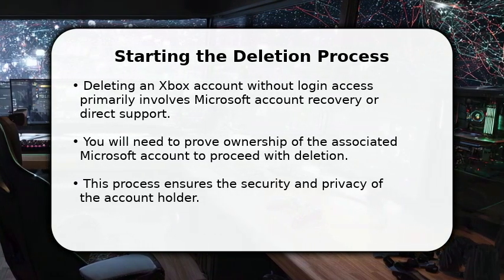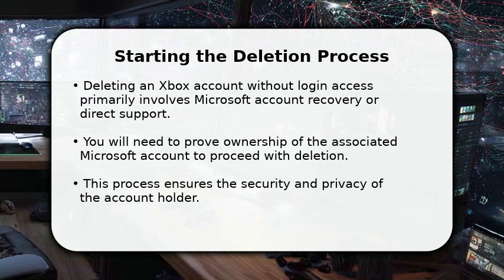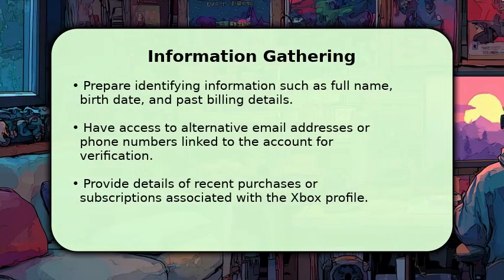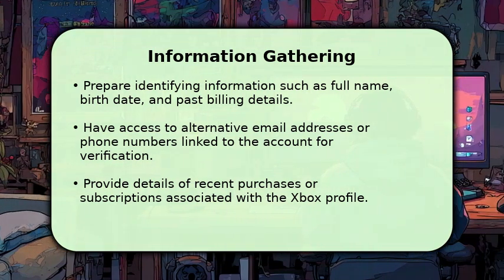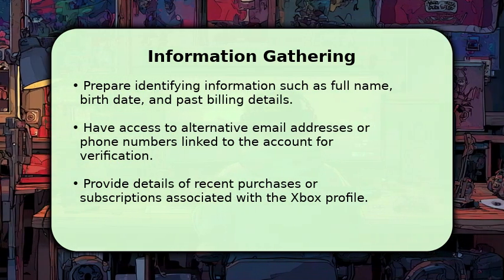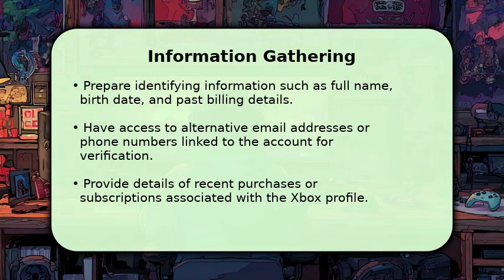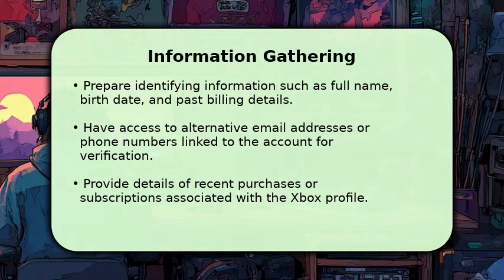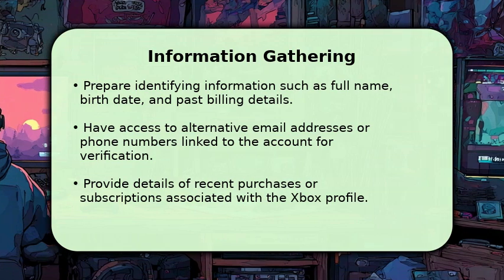How to Delete a Xbox Account Without Logging In (UPDATED 2025)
▸ :^) Learn how to delete your Xbox account even if you can't log in. This comprehensive guide provides step-by-step instructions and troubleshooting tips for removing an Xbox profile when you've forgotten your password or lost access. Discover the process for closing your Xbox account, whether it's an old gamertag or a Microsoft account linked to Xbox. We'll walk you through the necessary steps to ensure your account is properly removed without needing to log in directly. Get essential information on account deletion and regain control over your old gaming profiles, even without access credentials.